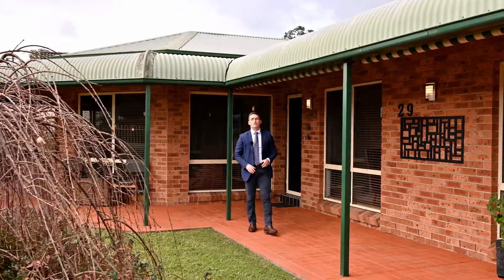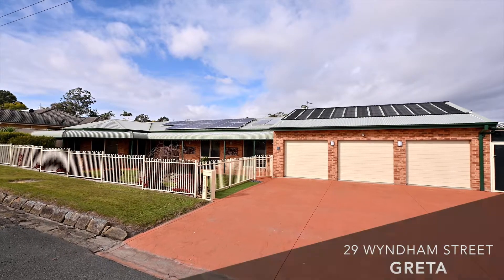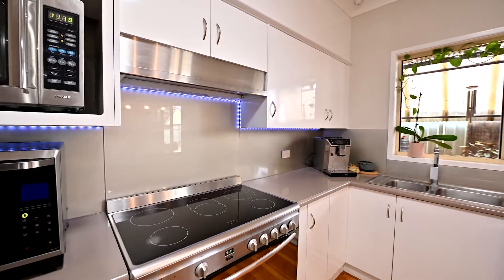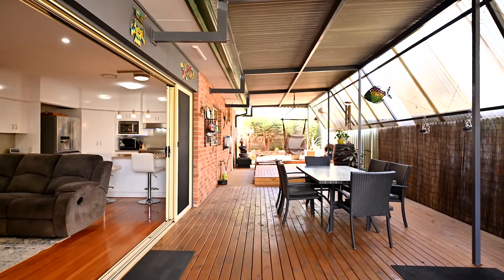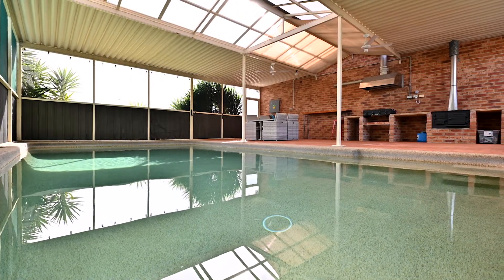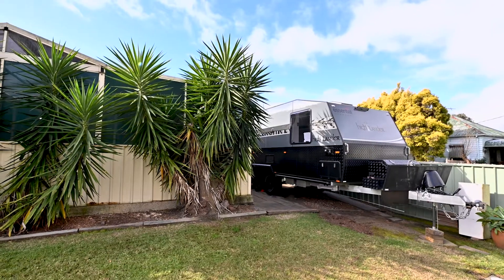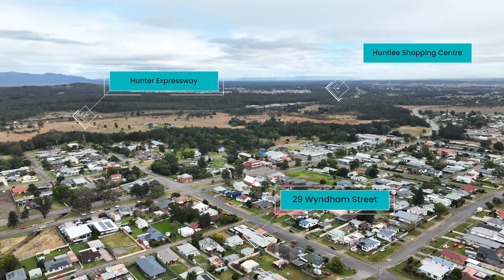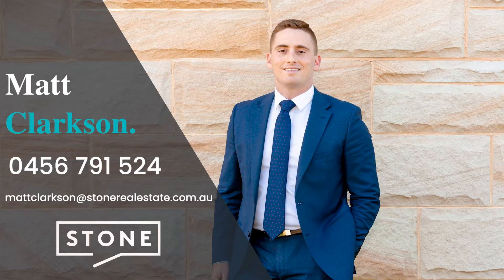29 Wyndham Street, Greta - Listed for sale by Matt Clarkson Stone Real Estate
The dream family entertainer!

With spacious living, workshop, loads of storage space and sparkling covered inground pool, this idyllic four-bedroom home will delight you at every turn. An immediately liveable haven for large families, the home features 6-zoned ducted air conditioning throughout, two large open living areas and easy flow to an entertainers' terrace – perfectly private for family gatherings. All bedrooms feature built-in robes & ceiling fans, the master room hosts walk-in robe, built-in robe and ensuite with shower and toilet. Other features include brand new 5kw battery for the 5.2kw solar system, solar hot water with electric booster and solar heated pool inground salt-water pool. Nestled on a lovely 942sqm block with dual street frontage and lovely established gardens you will find yourself 450m to Greta Primary School, 5kms to the Hunter Expressway & Huntlee Coles, Tavern and more!
- Expansive brick and colorbond ranch style home will bull nose verandah
- Large open kitchen with 900mm electric cook top/oven, dishwasher and ample cupboard space
- 6-zoned ducted air, open living/dining with easy access to entertainers’ terrace
- Four bedrooms with built-in robes & fans - master with ensuite and walk-in robe
- 9m x 9.8m pool house with BBQ, ceiling fans and beautiful inground pool
- Triple car garage with additional workshop, internal access & storage space
- 942sqm fully fenced block and landscaped yard, dual street access
- 450m to school and only 5km to Huntlee for shops, day care and Tavern